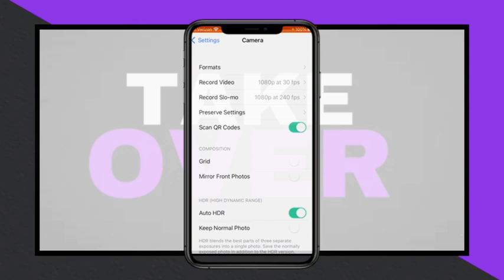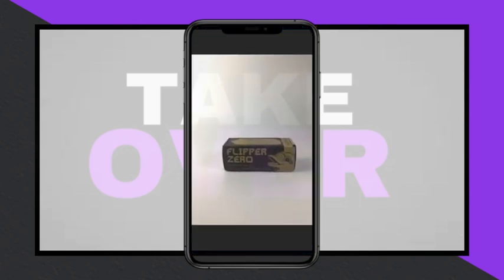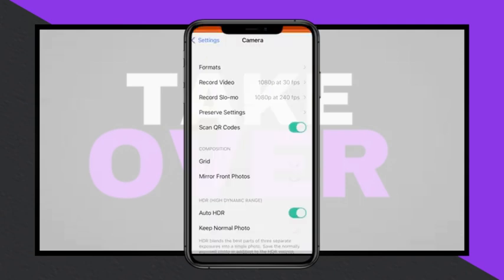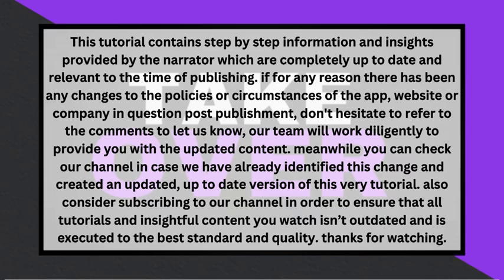Steps to Adjust Inverted Camera Settings on iPhone in 2025